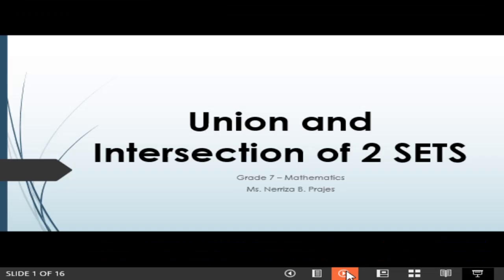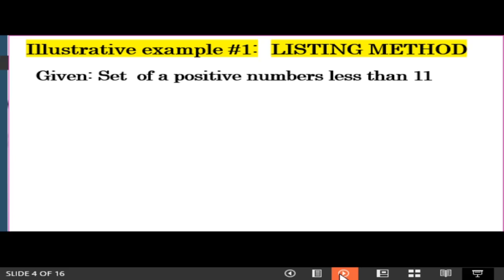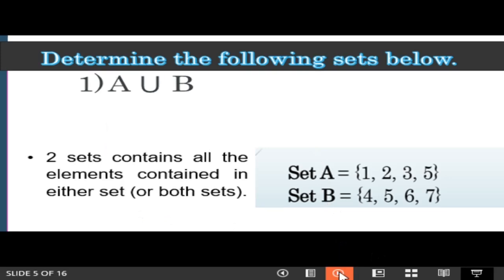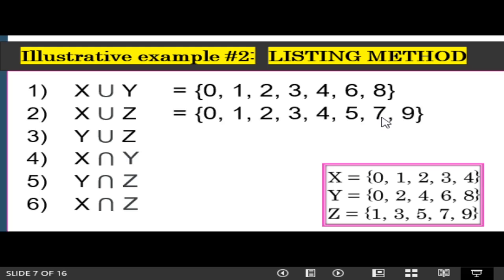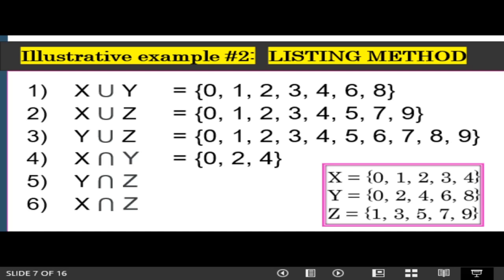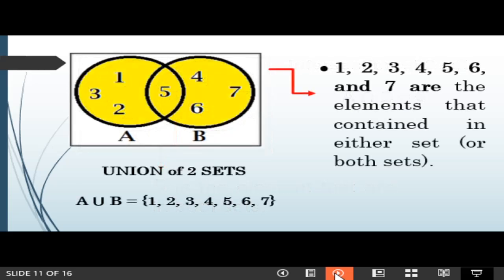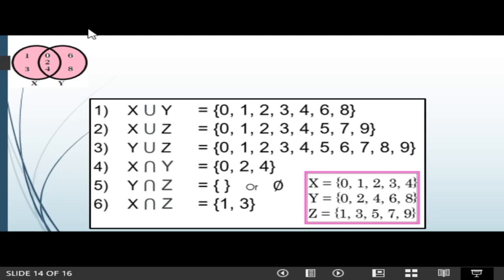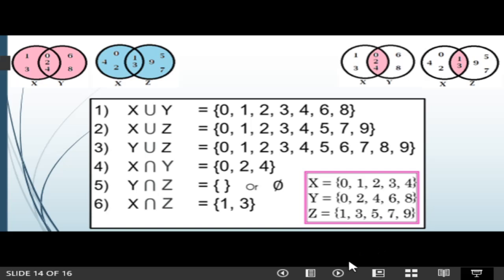Union and Intersection of 2 sets_Math_7